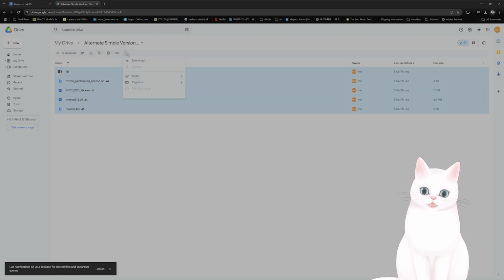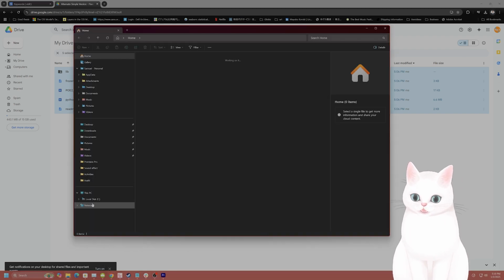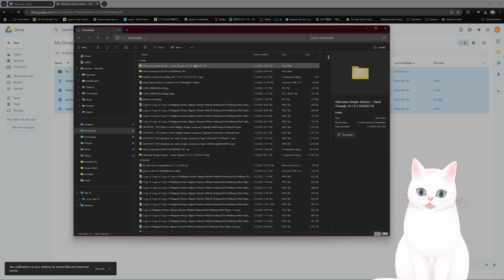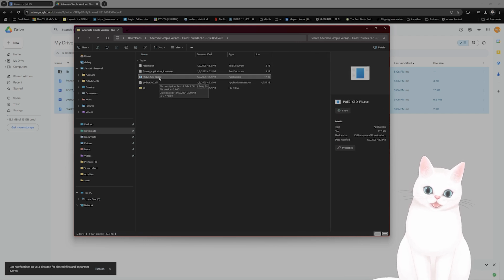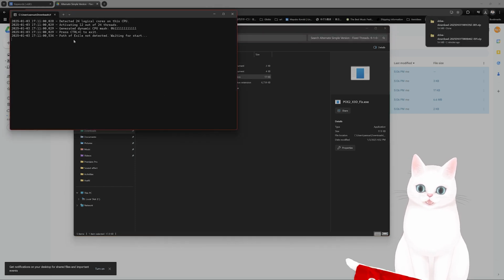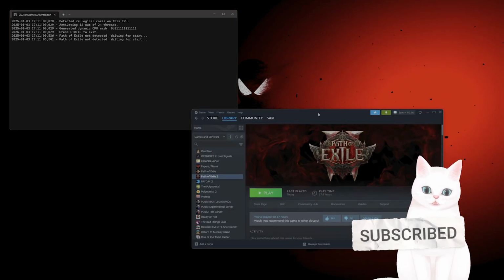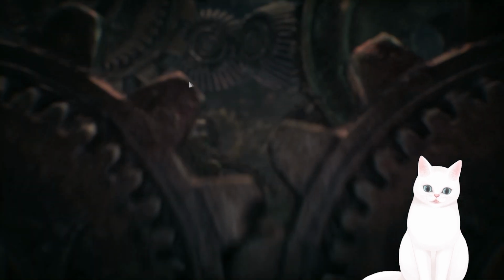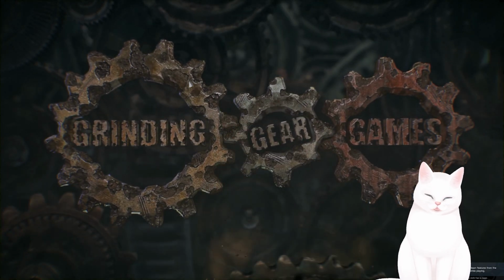How to Boost FPS in POE2 using a MOD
Are you tired of Path of Exile 2 crashes, freezing issues, or getting stuck on loading screens? This guide dives into the ultimate fix, including solutions for systems with X3D Processors, Intel CPUs, and more. Featuring ZANEz1’s mod, 'POE2 Crash Fix,' we’ll explore how it dynamically optimizes CPU usage to prevent crashes and improve game performance. Learn how to fix lag, boost FPS, and enjoy smooth gameplay on any setup. Whether you’re an AMD or Intel user, this video has the answers you need!